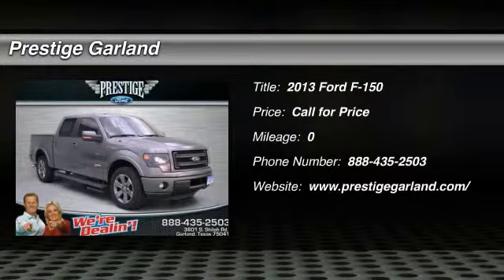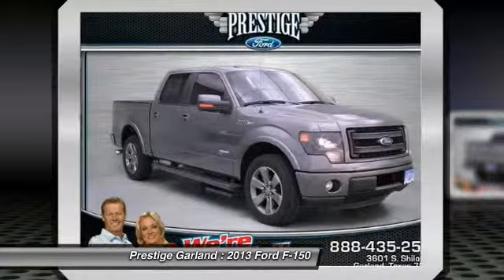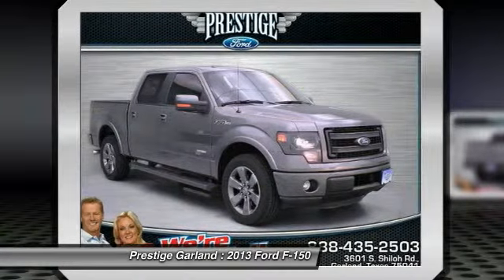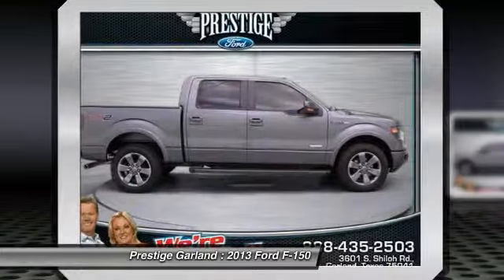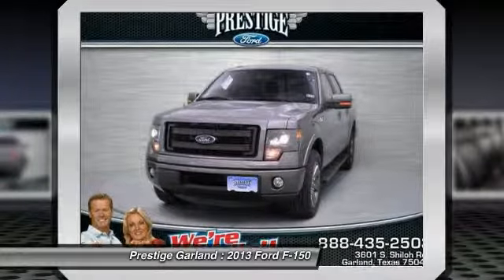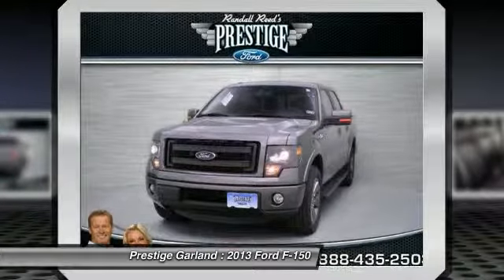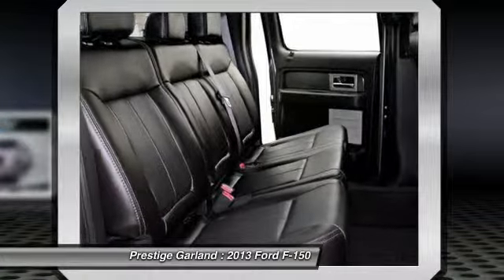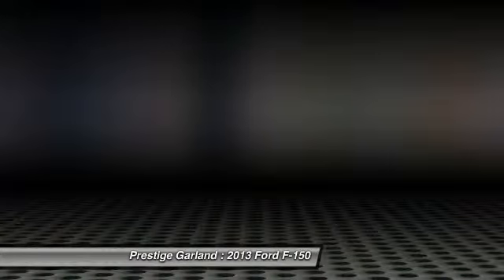2013 Ford F-150 Garland TX D1400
2013 Ford F-150 FX2

Prestige Garland
3601 S. Shiloh Road

Pick up this Sterling Gray Metallic 2013 Ford F-150, available today at Prestige Garland. Featuring Automatic transmission, it has  miles. This could be the one you've been searching for.